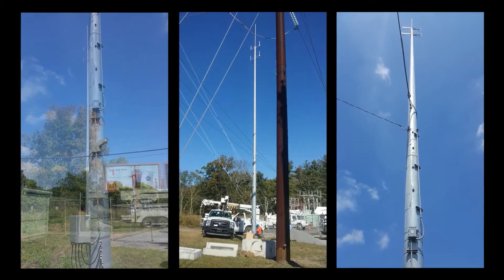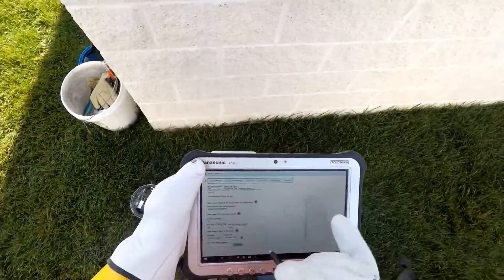AMI Meter Project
Riggs Distler was contracted to replace over 220,000 electric meters with new smart meters and perform
associated equipment repairs. Our work has three primary applications:
· Residential smart meter replacements.
· High-end replacements at commercial and industrial facilities that use large amounts of electricity
· Meter repair at resident and high-end locations

Work also includes confirming client details, updating the host utility database, and modifying wiring. A companion project,
carried out by Riggs Distler’s overhead transmission group, involves installing towers for communications relay between the
smart meters and the host utility, as well as enhancements to provide full wireless network coverage throughout the entire
utility territory.